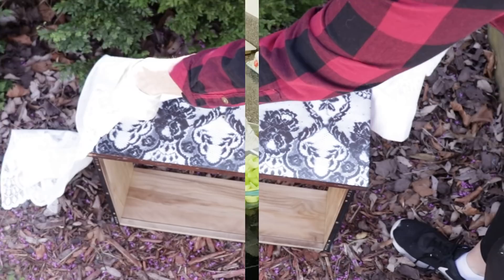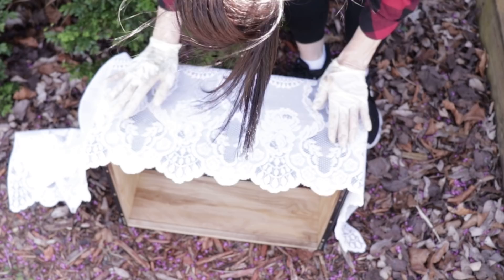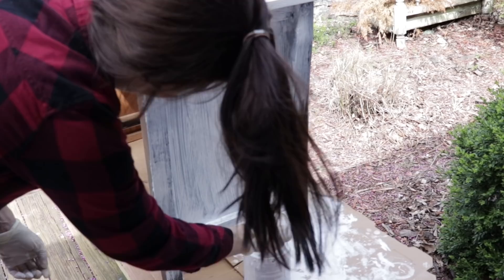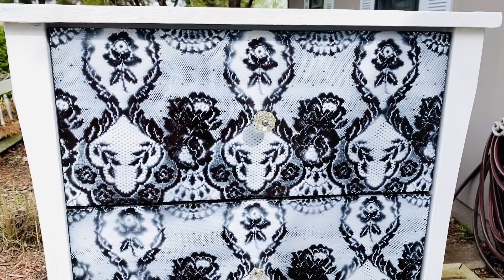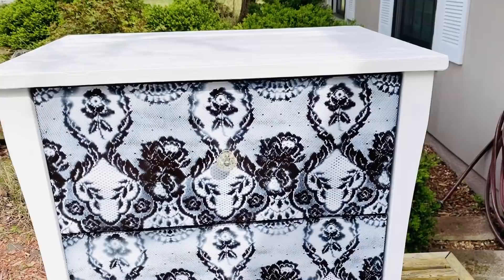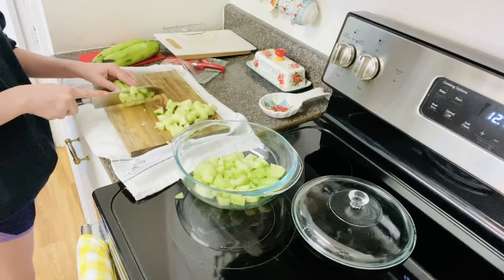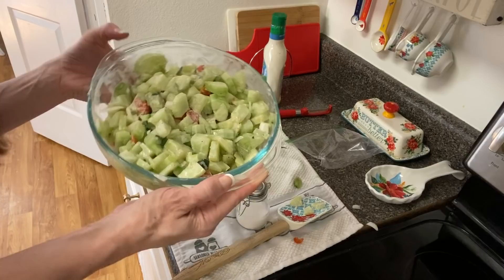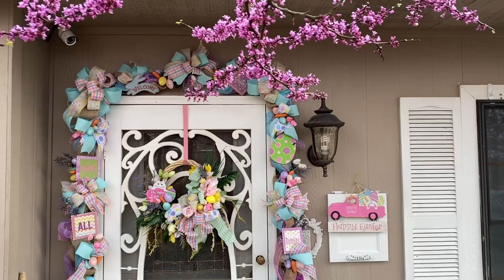🌿 AWESOME DIY TRASH TO TREASURE THRIFT STORE FLIP CHALK & LACE PAINT TUTORIAL🌿"Let's Stay Home"ep 8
🌿I am so excited to share with you how I transformed a FREE thrift store night stand using a bit of chalk paint and a cool lace painting technique I am also sharing with you a quick and easy summer recipe.This is episode 7 in my "Let's Stay Home" series.